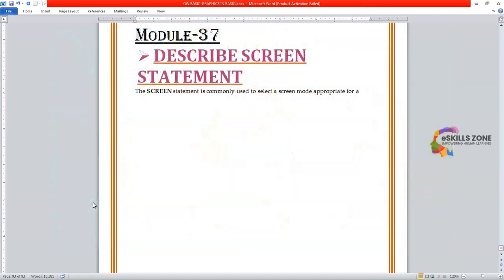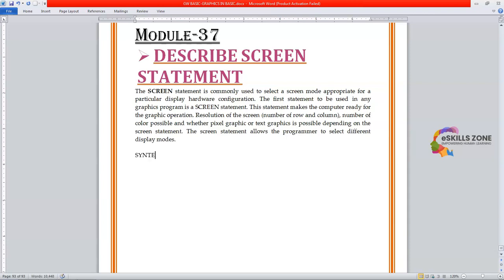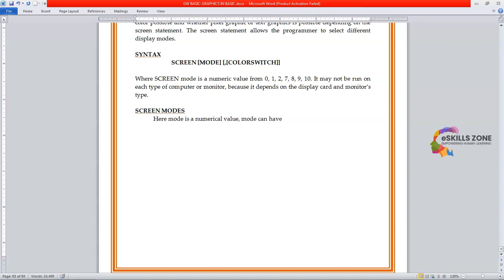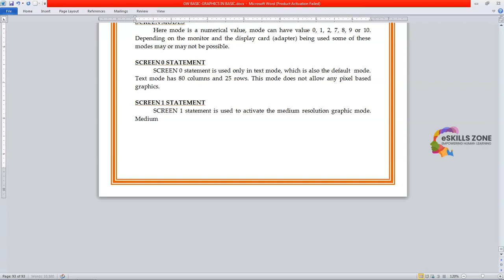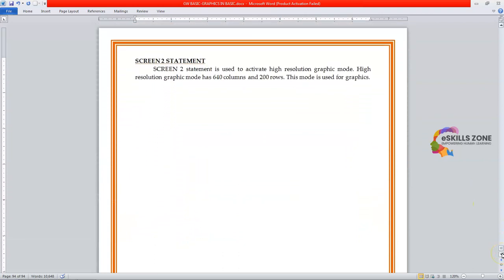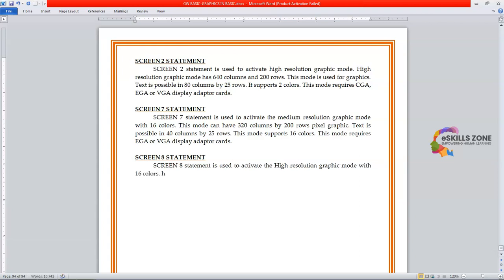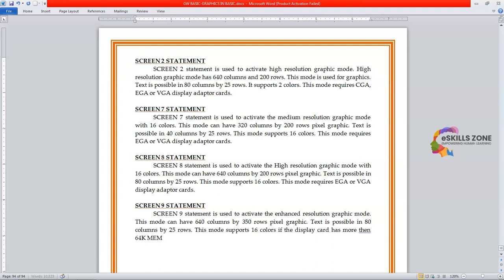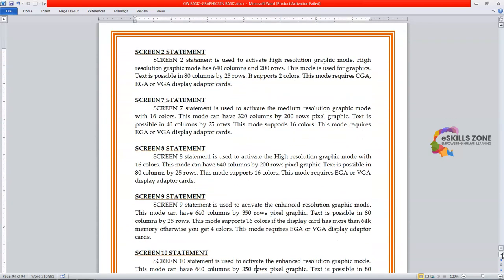GW BASIC - Lecture 37 DESCRIBING SCREEN STATEMENT